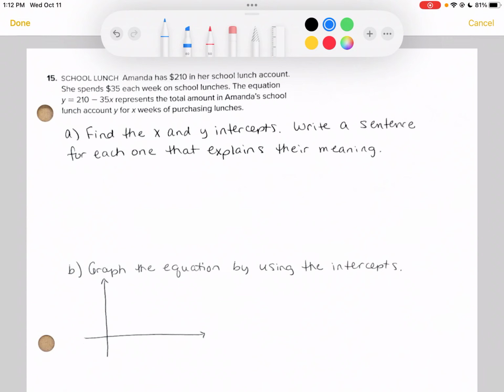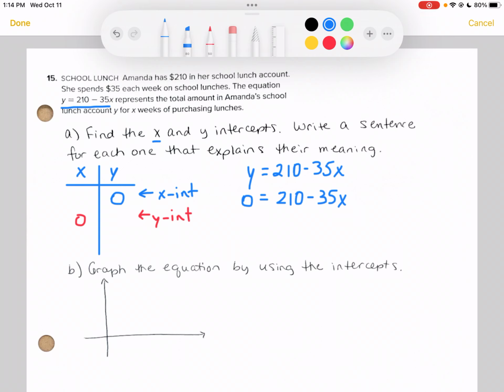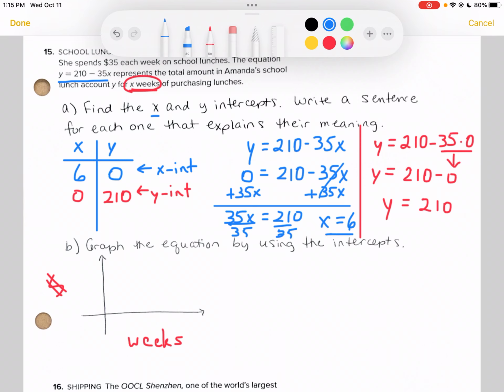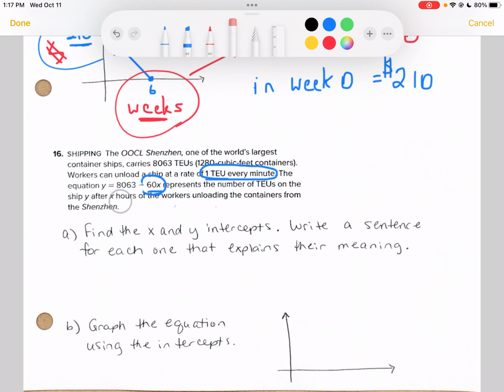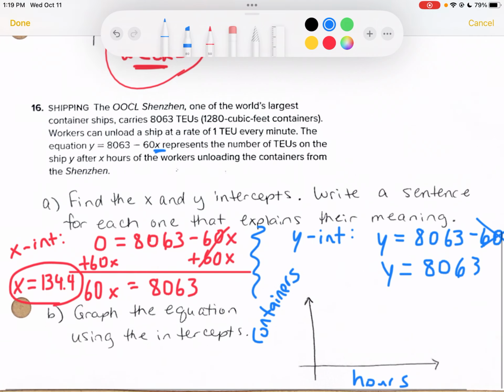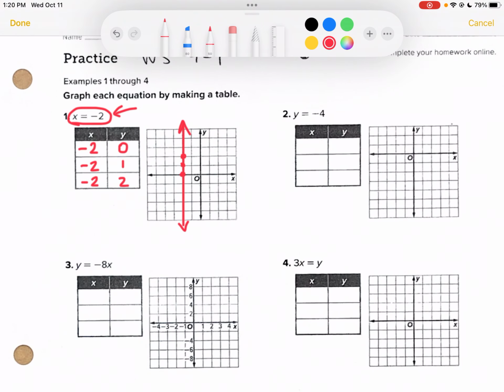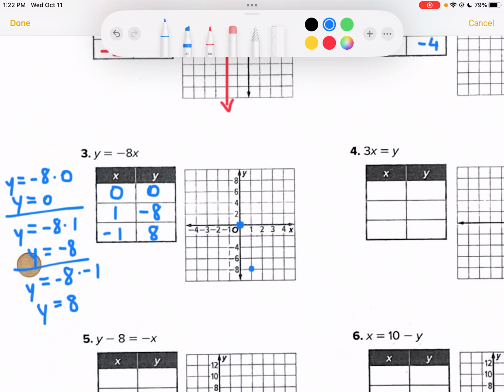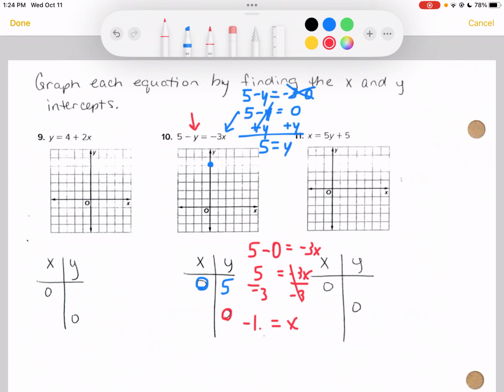Notes - Graphing Linear Functions